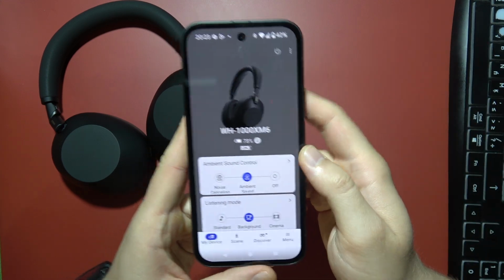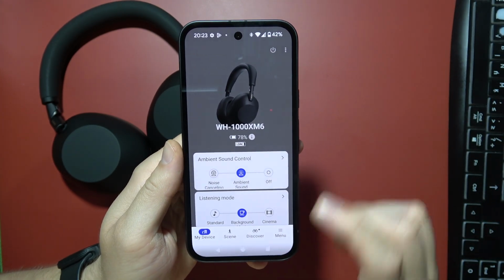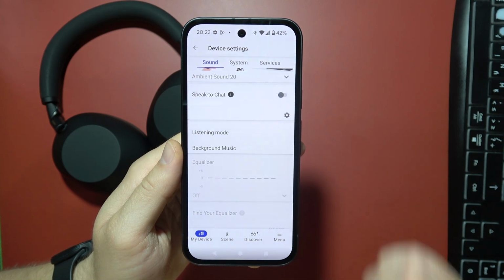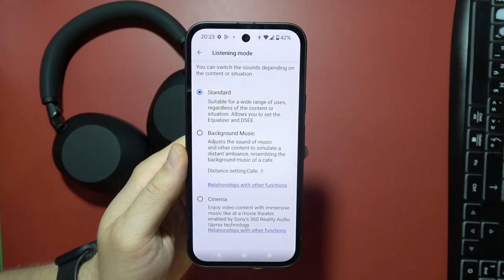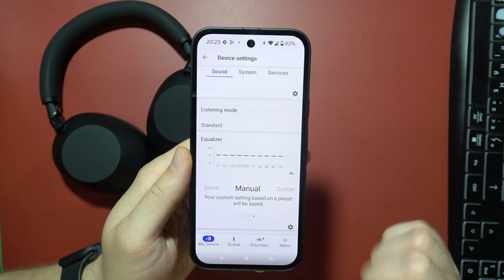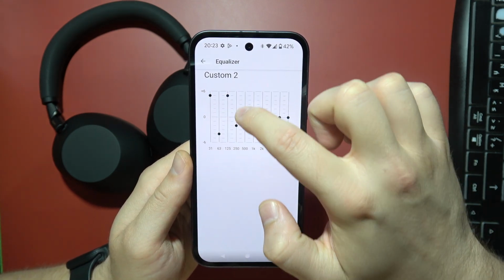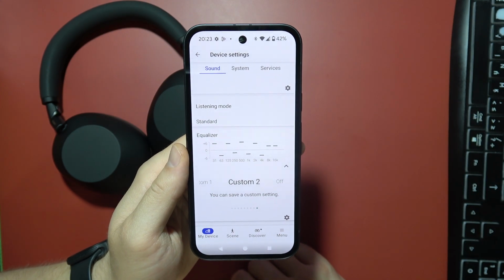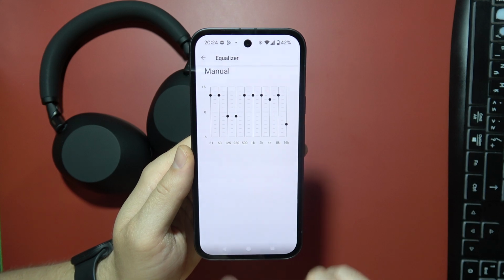Sony WH-1000XM6: How to Use Sound Equalizer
This video shows you how to use the sound equalizer on your Sony WH-1000XM6 headphones. You’ll see how to customize audio settings to get the perfect sound profile on your Sony XM6. Follow this guide to adjust the equalizer and enhance your listening experience with the WH1000XM6.